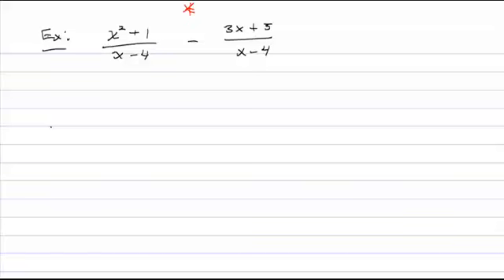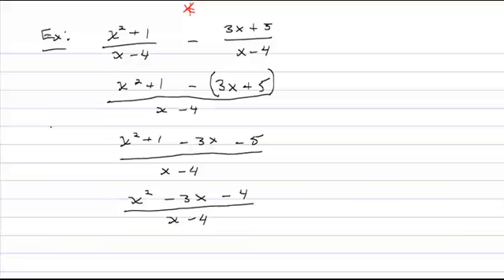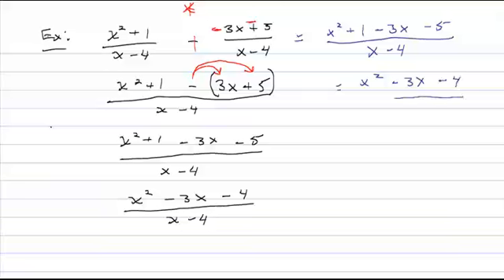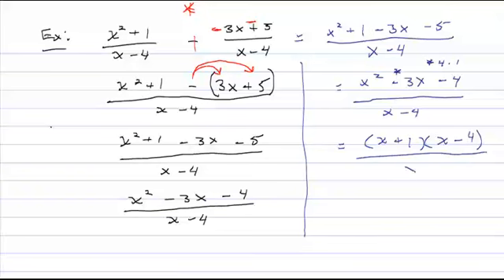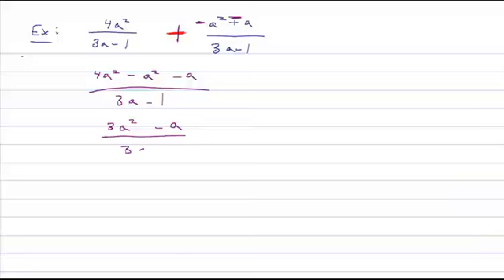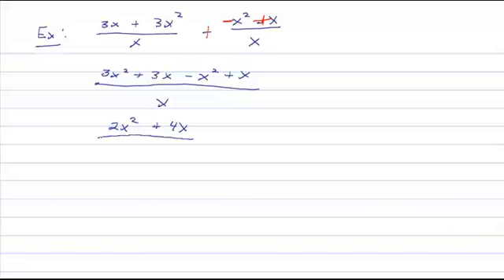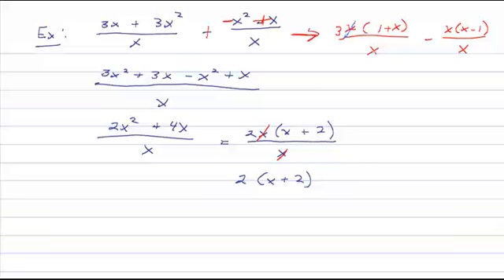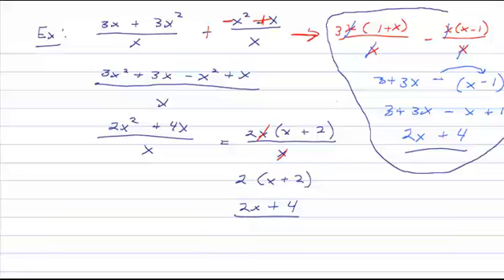Lesson: Adding & Subracting Rational Expressions with LIKE Denominators - Part II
Lesson explaining process of adding and subtracting rational expressions with like denominators.